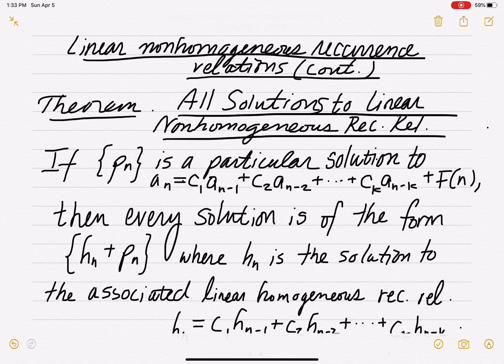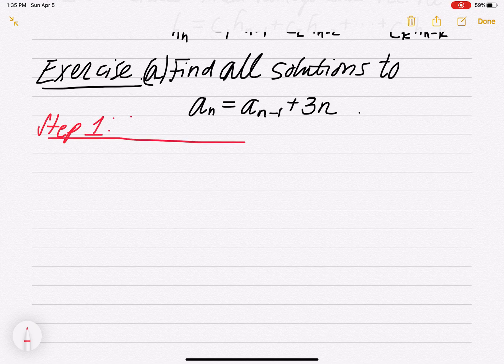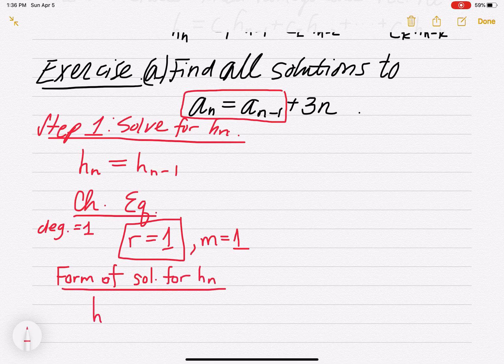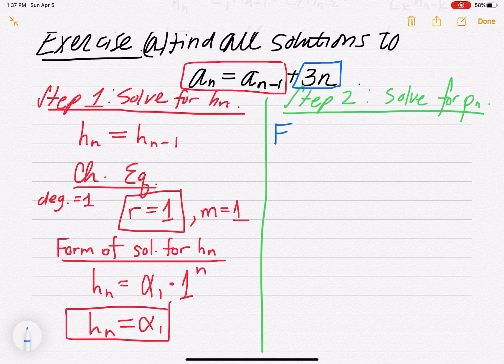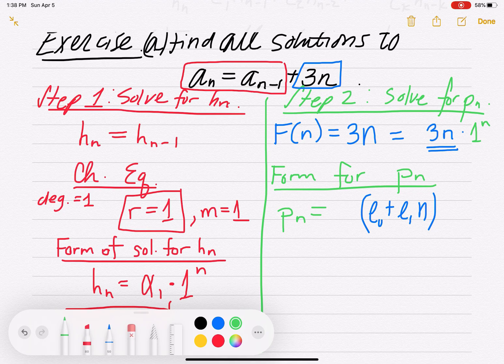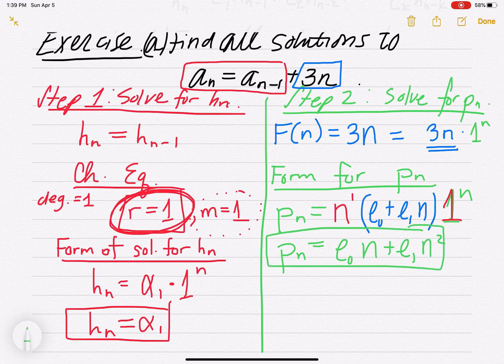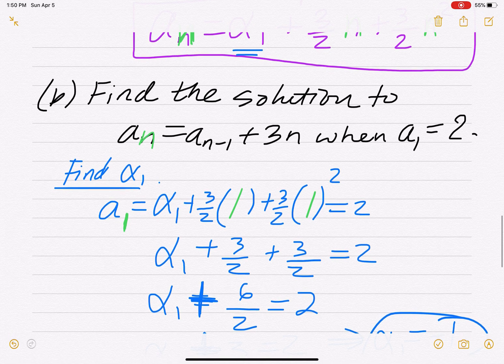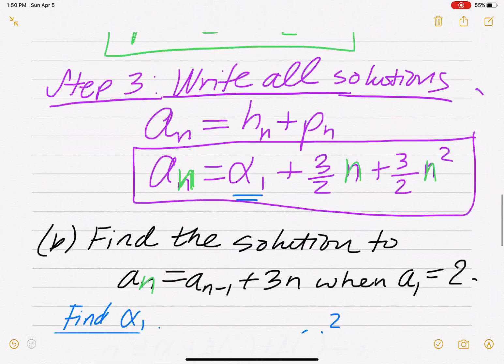Linear Non homogeneous Reccurence Relations, Part 3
Definition of linear nonhomogeneous recurrence relations, associate linear homogeneous recurrence relation, particular solution, and verifying a particular solution.